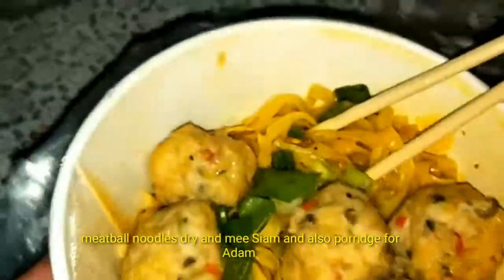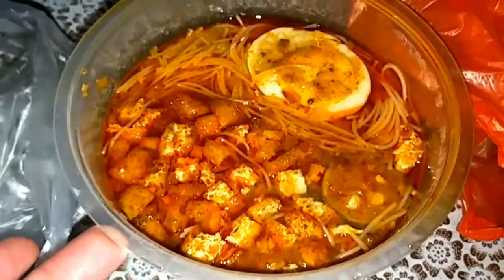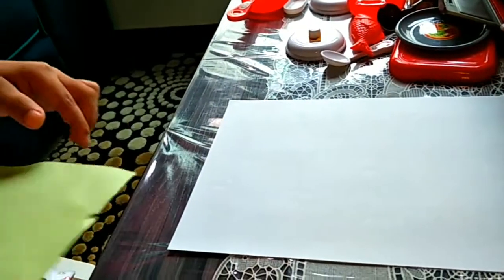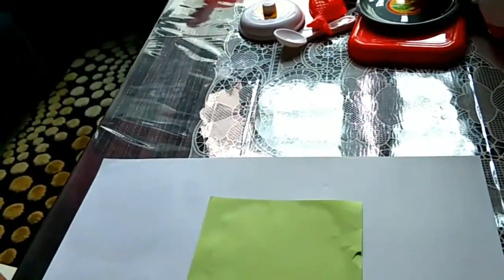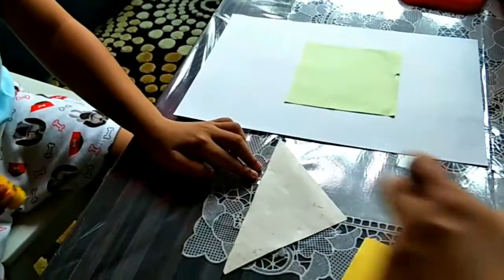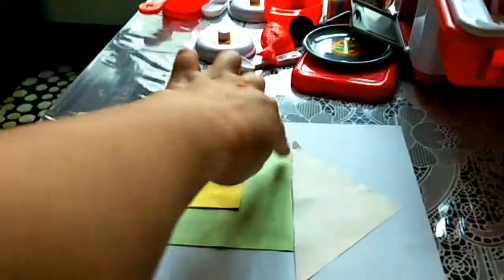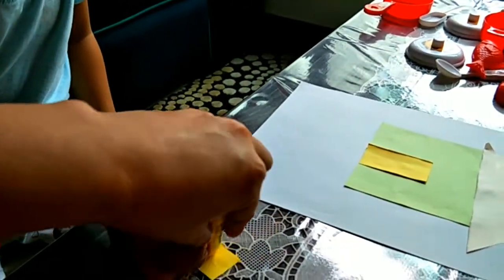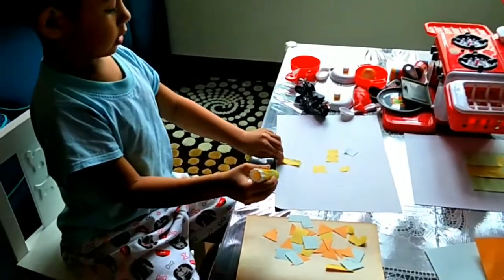EARLY BIRD KAMI + DESUSTER ANG BAHAY NI NANAY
intro channel 💋

The pie face challenge :

/watch?v=OBL4p0cWkCY